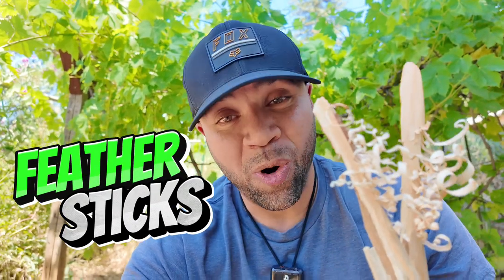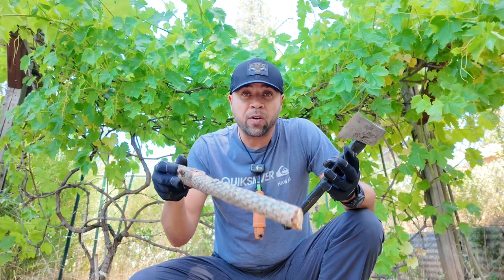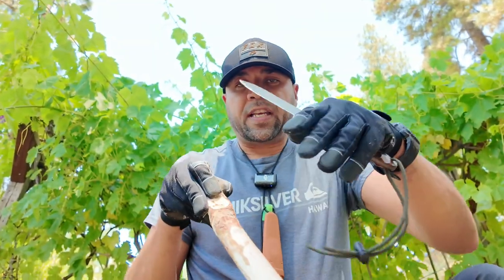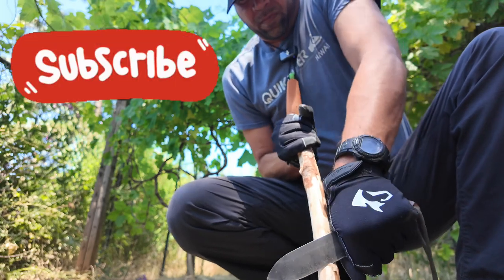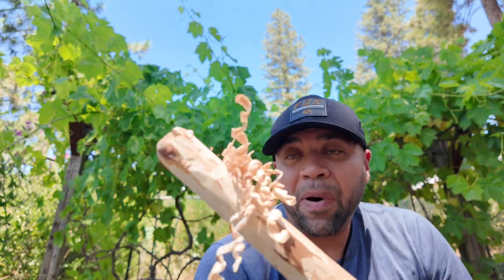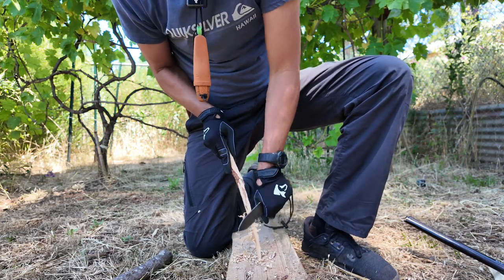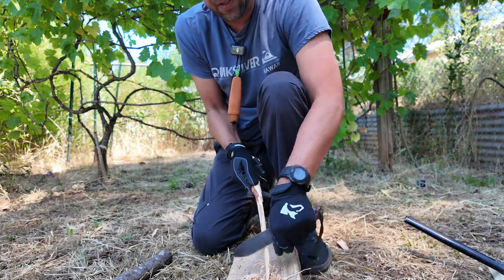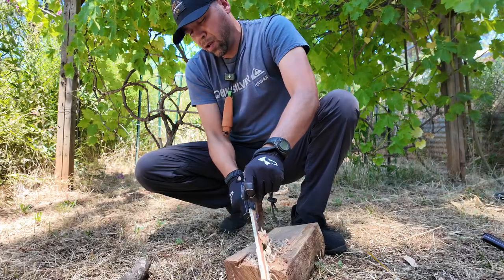How To Make Feathersticks: A Survival Skill That Can Save Your Life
Learn how to make feathersticks in this essential survival skill tutorial. In emergency situations, being able to create feathersticks can be a lifesaving technique. Watch this video to master the art of featherstick making and enhance your emergency preparedness and survival skills.

Camera used in this video DJI Osmo3

Morakniv Eldris Fixed-Blade Pocket-Sized Knife

Uberleben Fire steel

Esee Knife :